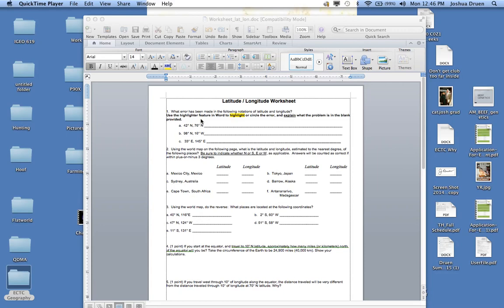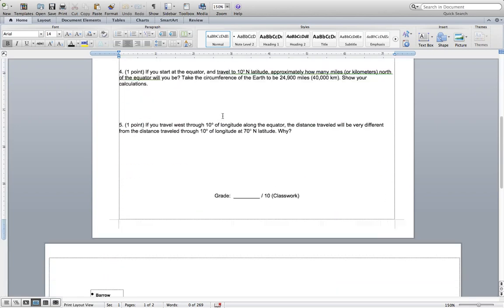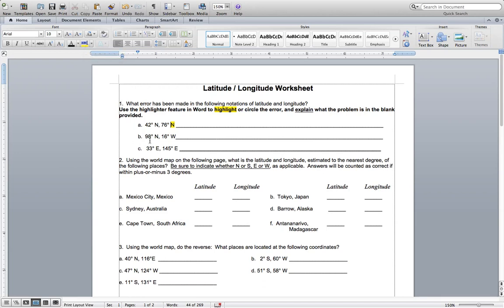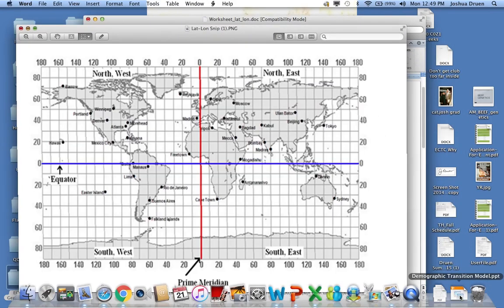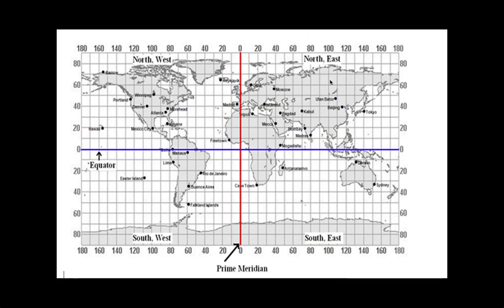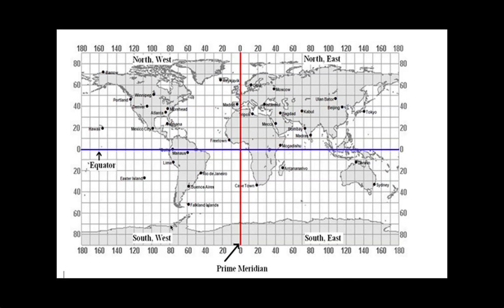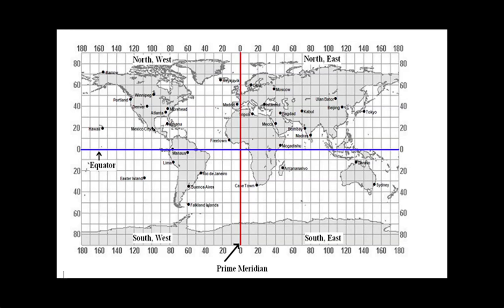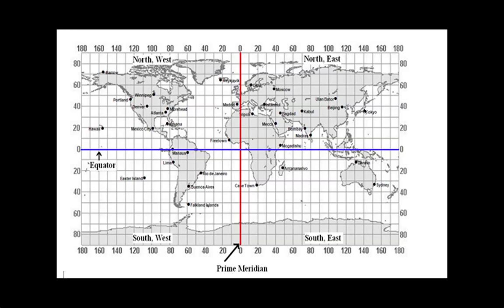Lat:Lon Worksheet 8 21